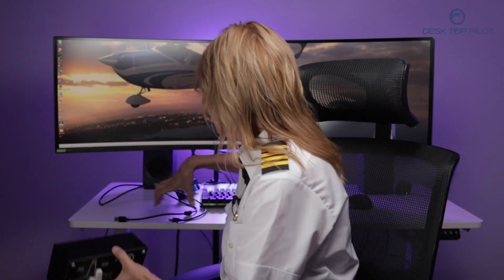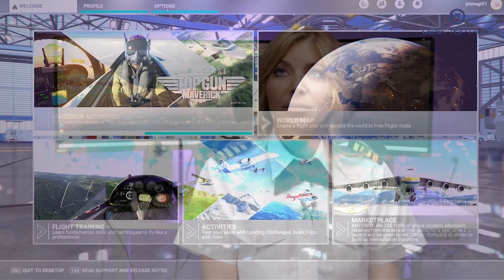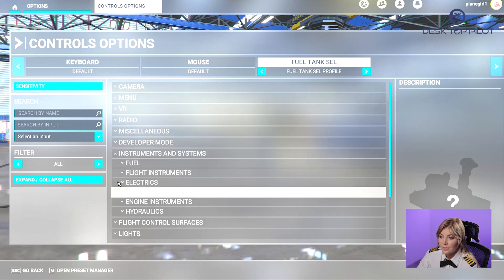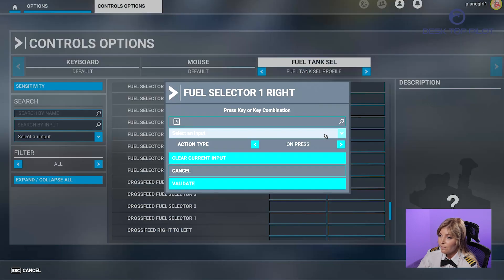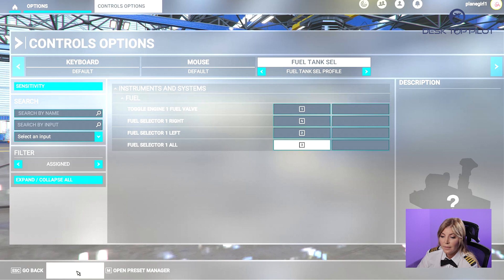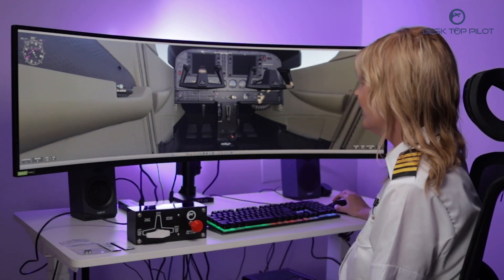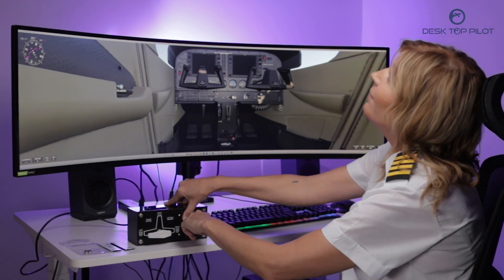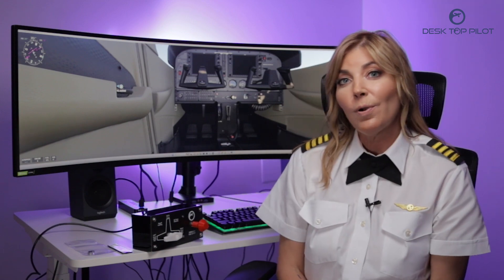Desktop Pilot's Fuel Tank Select - Setup Instructions for Microsoft Flight Simulator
🛩️✨ Master the art of fuel management.

Watch this tutorial, which guides you through the setup instructions to configure your Desktop Pilot Fuel Tank Select to work with Microsoft Flight Simulator! 🚀🔧

to explore our range of top-notch flight simulation hardware and accessories.